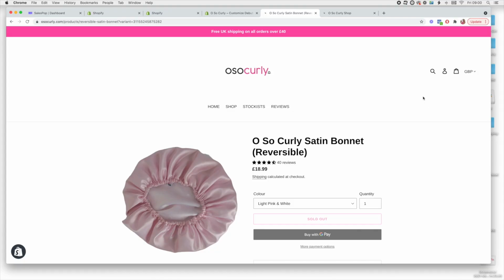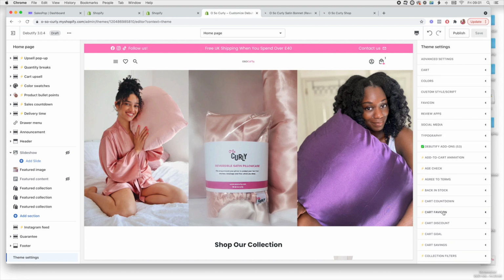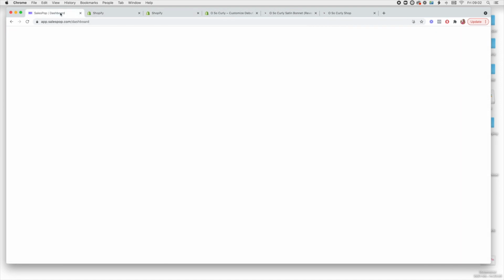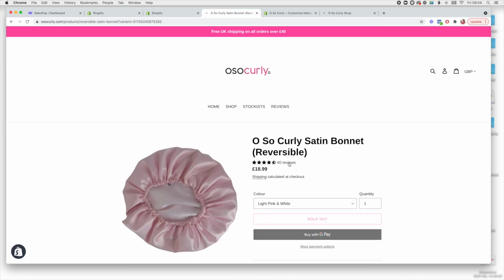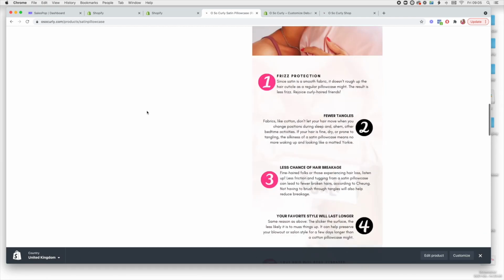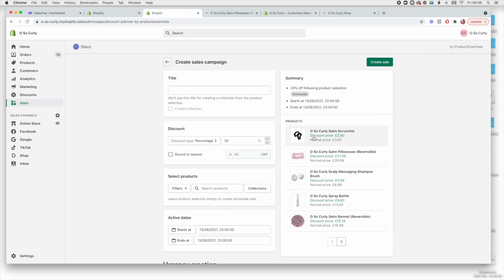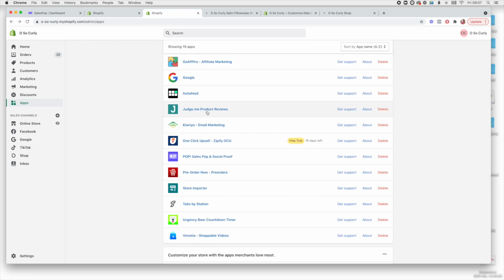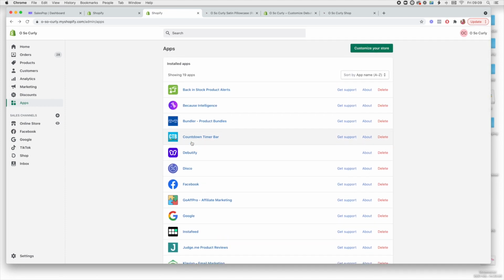How To Increase Sales With Shopify | My Top Shopify Apps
How to increase Shopify sales! When I switched to Shopify for my business I noticed an increase in sales thanks to the apps mentioned in this video!

Audible I listened to a whole load of books that helped me to understand how making money online worked, how to attract money to you and more!